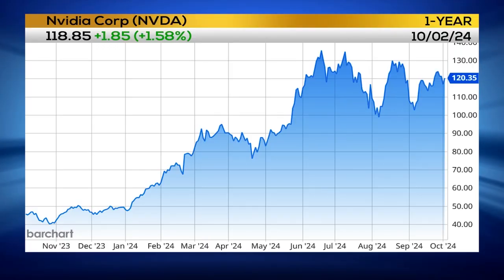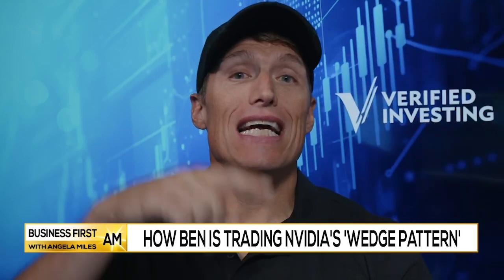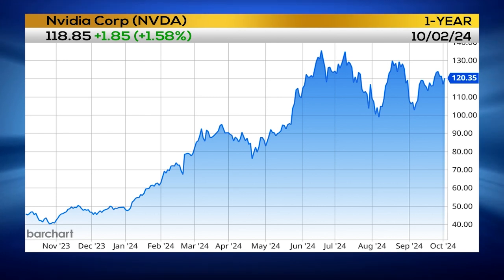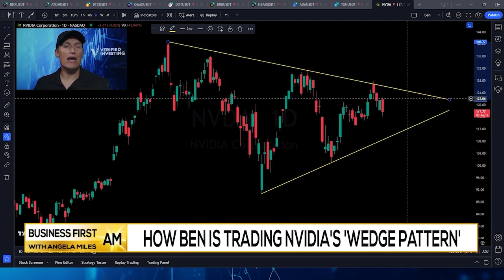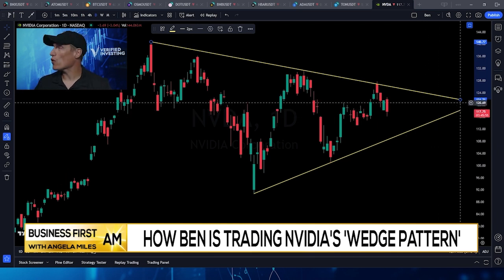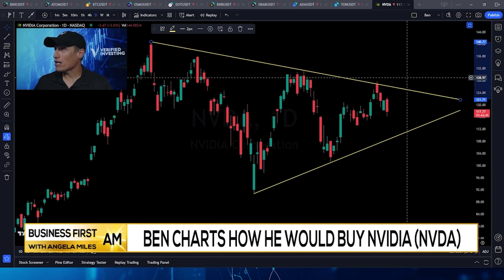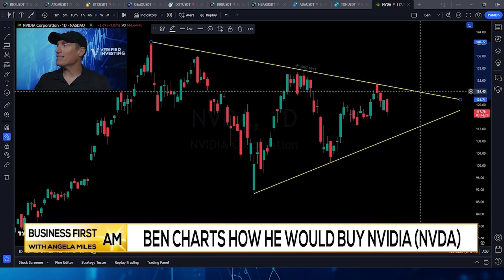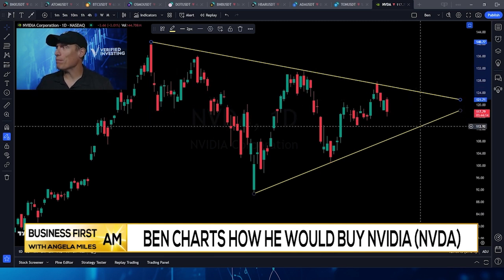How Ben Is Trading Nvidia's 'Wedge Pattern'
Benjamin Poole, Verified Investing  @verifiedinvesting @verifiedinvestingshorts